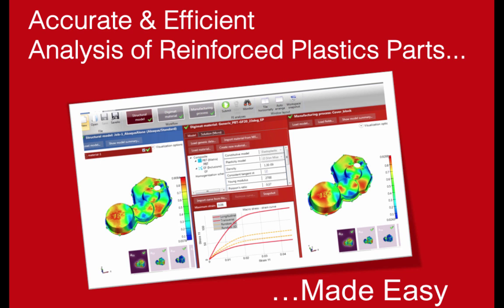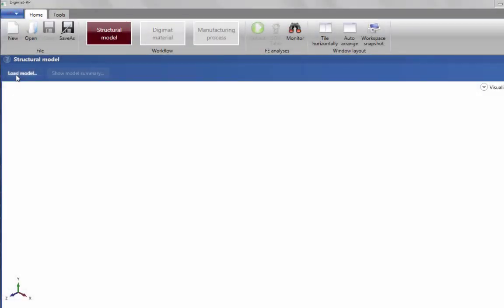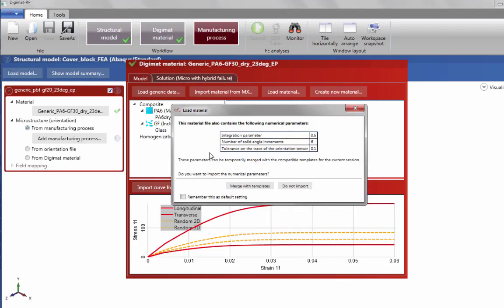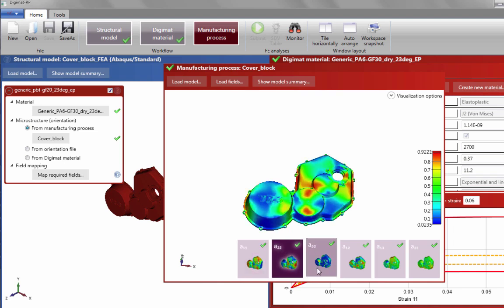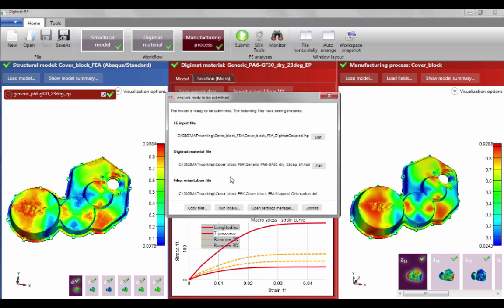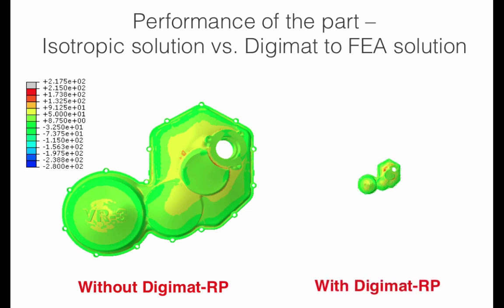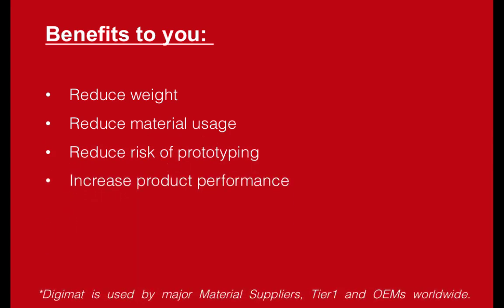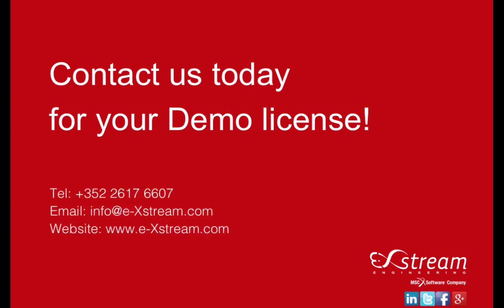Accurate&efficient modeling of reinforced plastic parts with Digimat-RP (DEMO:Abaqus)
Digimat-RP ("Reinforced Plastics") is a process-centric solution that empowers engineers to perform end-to-end simulations of Reinforced  Plastic parts, linking their manufacturing processes to their final performance in a streamlined, high-fidelity and user-friendly manner.

Digimat-RP brings over 10 years of expertise in Reinforced Plastics modelling, packed in an easy to use solution that meets experts requirements as well as non-experts expectations. With its intuitive interface and guided workflow no training is required to get the best of the technology.

Digimat is coupled to all major FEA codes. In this video you will see a short demonstration with Abaqus.